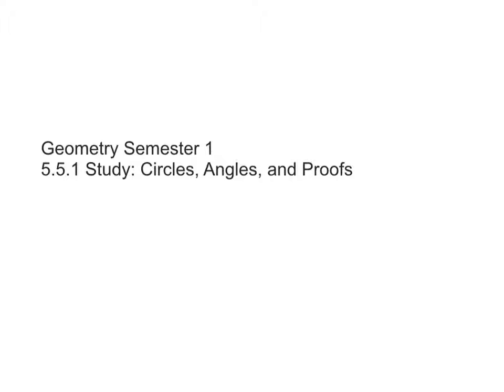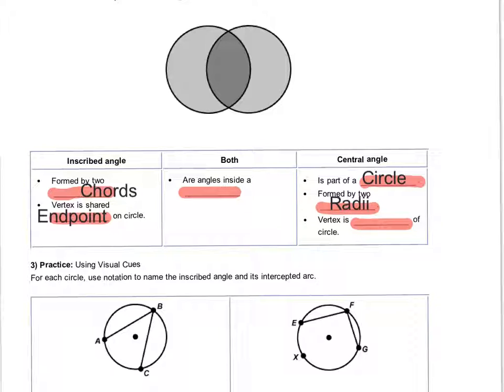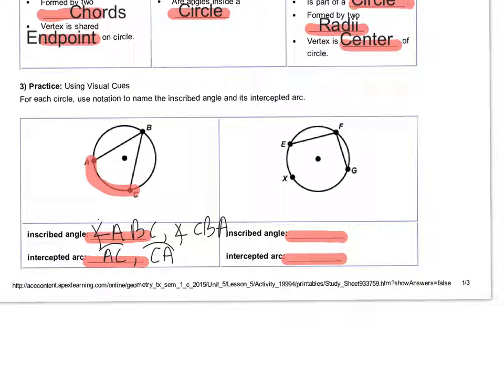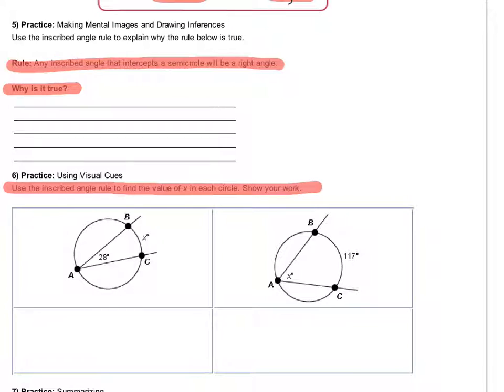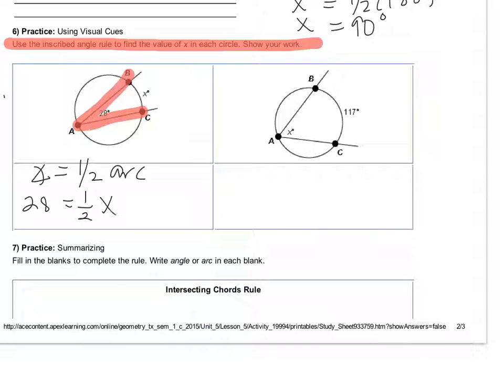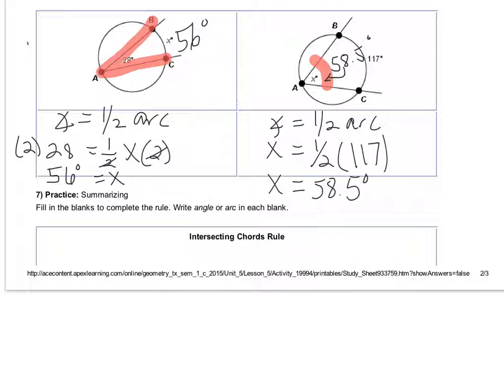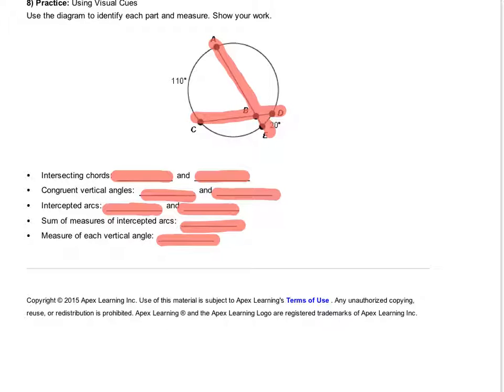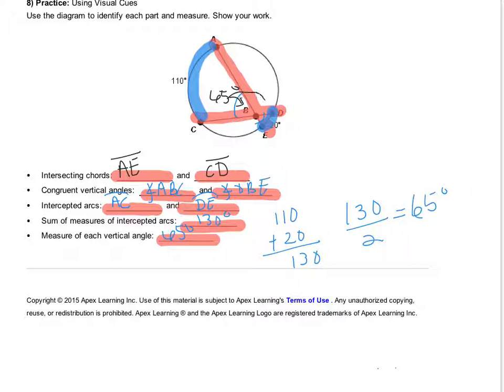Geometry Sem 1_ 5.5